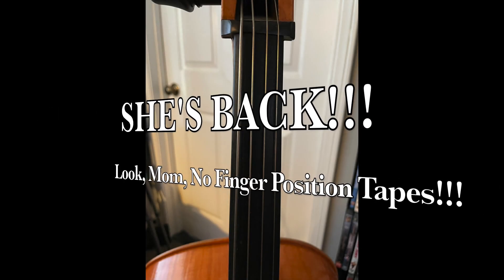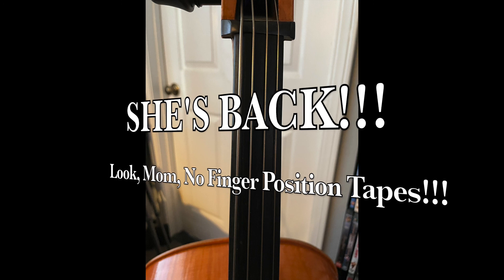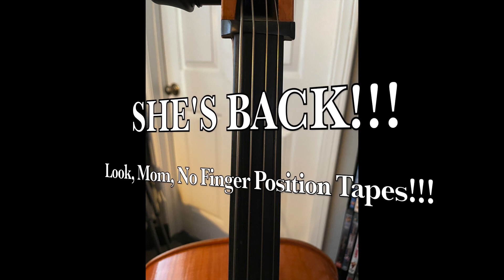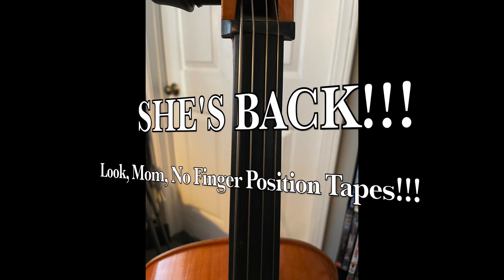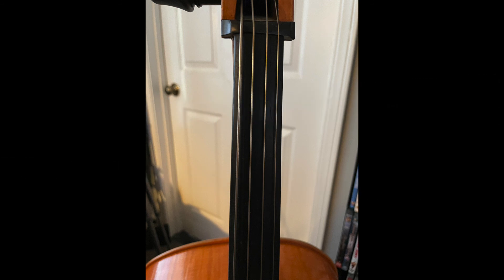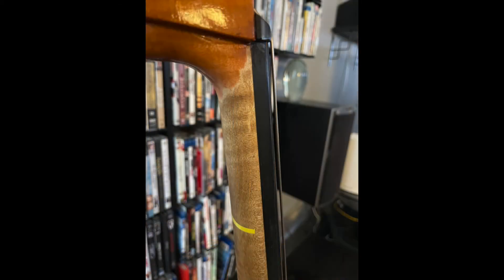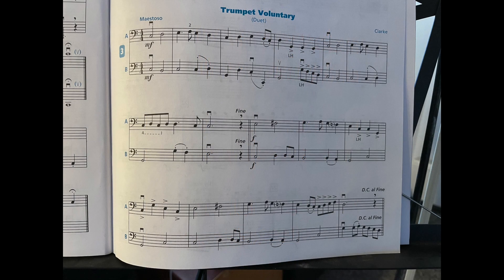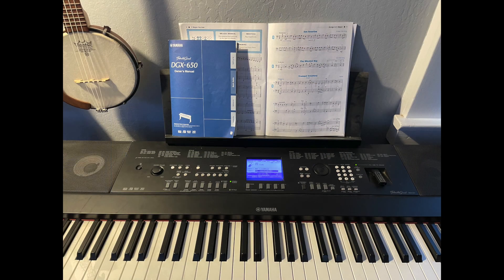Yamaha Cello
Finally got back to the cello!!!  It's been a while...